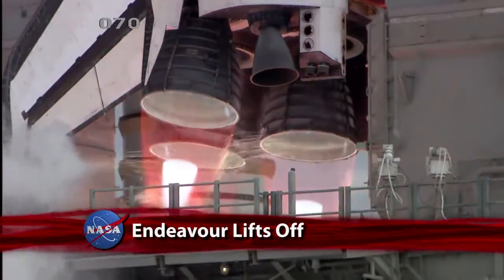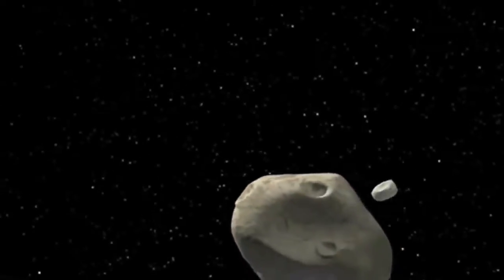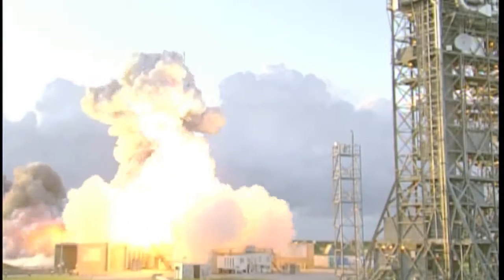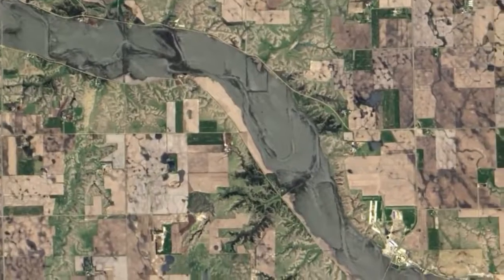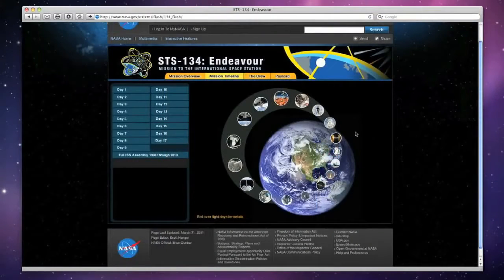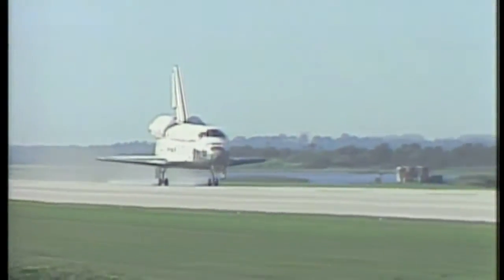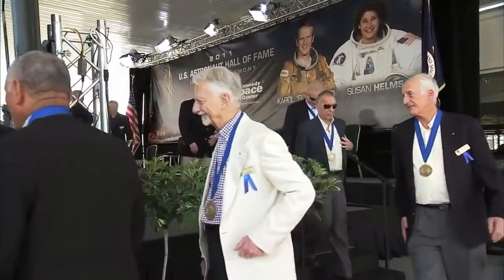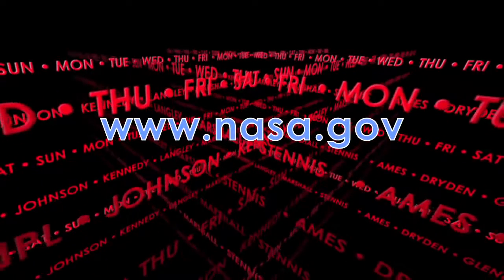Endeavour Launches for ISS on This Week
Space shuttle Endeavour lifted off Monday from the Kennedy Space Center for the International Space Station and STS-134. Commander Mark Kelly and his five crewmates began their mission with a picture-perfect launch at 8:56 a.m. Eastern. An electrical problem that scuttled the last STS-134 launch attempt, on April 29, has since been corrected.

Also, Dawn breaks new ground; spring flood imagery; Discovery crew visits HQ; two new Webbys; two new Astro Hall of Famers;  and, NASA at Kings Dominion.